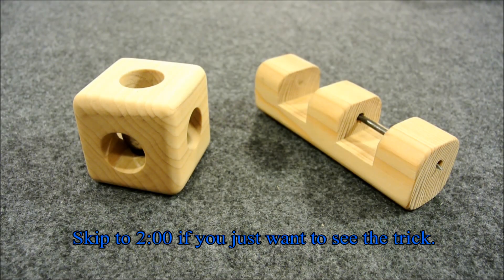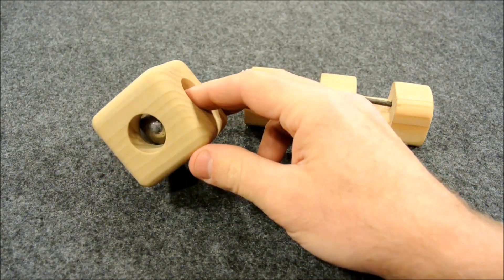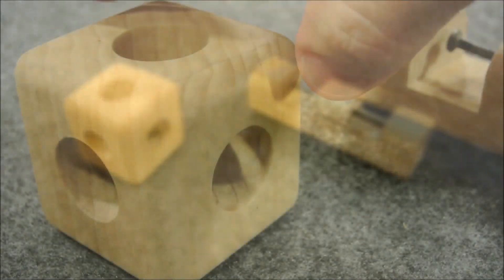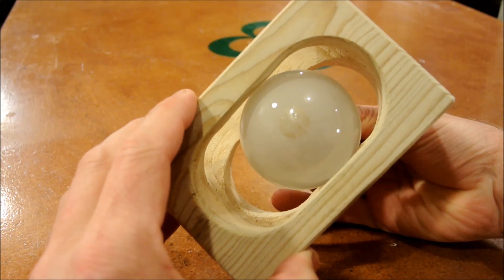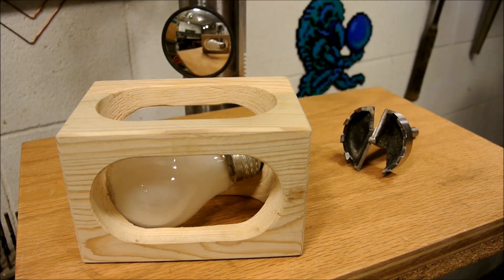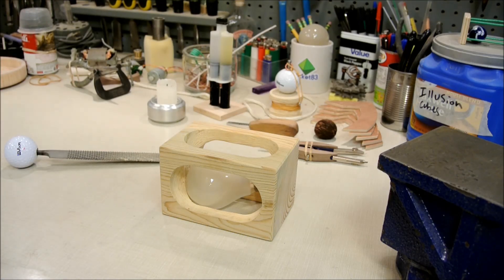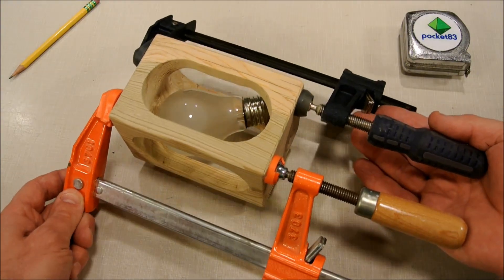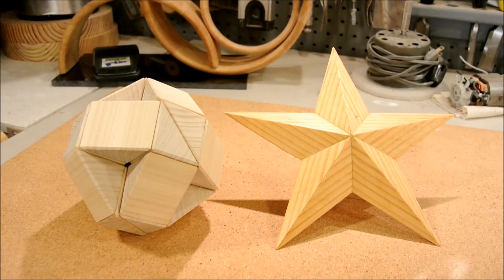POSSIBLE lightbulb in a cage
This is another object of interest that serves little purpose, beyond making people wonder how it was done. I didn't make a proper build video, simply because 90% of the build is drilling (which is somewhere between paint drying and hospital waits with respect to entertainment value), so this video is just an explanation of the process that I used.

Construction:
If you use a large Forstner bit, be sure to make relief holes with a smaller bit, to help speed the process along by removing the bulk of the material. Use a pilot bit first, to define the centers of the holes, and then you can simply rotate around the four sides, keeping the depth drilled at about the same. It's pretty time consuming. Wear glasses when you push the bulb into place; having one pop during insertion will scare the ghost out of your machine. Oh, and once again: FREEZING IT FIRST WILL NOT WORK. Tight tolerance fits for bearings and such can be assisted by such a temp reduction process, but the amount of shrinkage is an order of magnitude or two smaller than what is necessary in these wood-stretching cases.

Advanced challenge: My original sketch for this project was titled "bulb in a helix." The premise was to drop the bulb in a long, oversized cradle and then twist it 90°. This would cause the gap between the parallel support bars to shrink, trapping the bulb in a helical structure that would further shrink as it dries. I didn't get around to trying it yet.